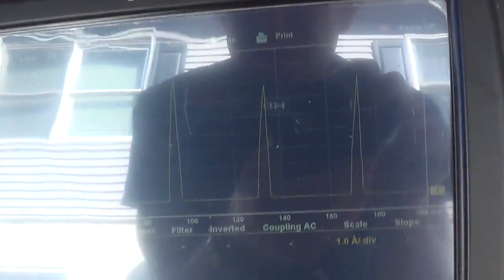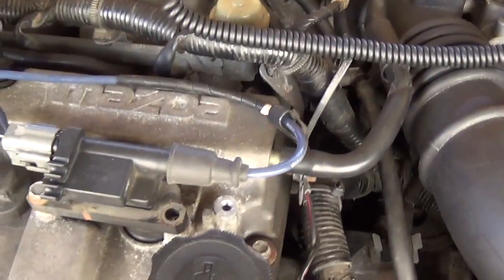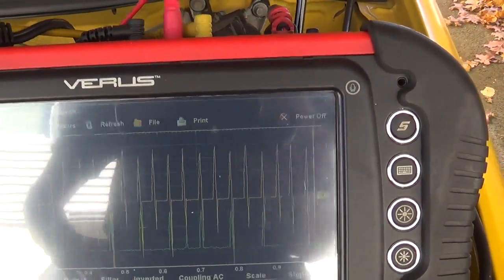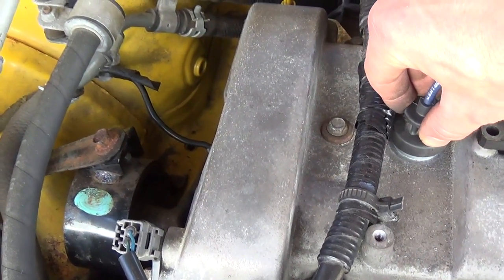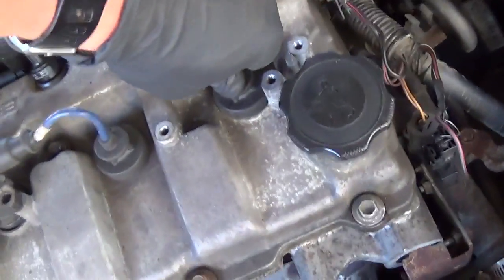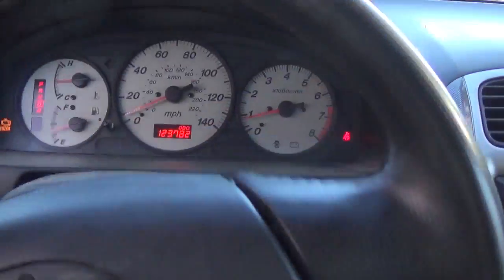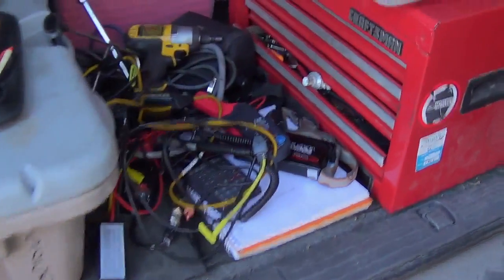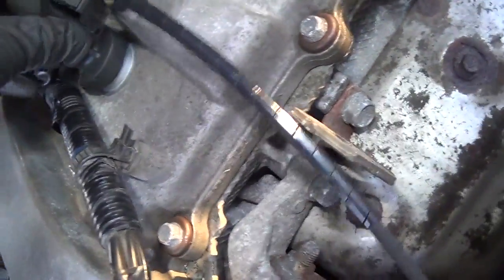Misfire at idle Case Study: '03 Mazda Protege -Part2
In Part 2 we finally win the war against this Mazda!

The discovery was both surprising and humbling.

From experiences like this all we can do is laugh and learn how to be more efficient the next time around. Now, can we explain all the symptoms based on the discovered problem and repair?

Thanks to all who commented on Part 1! All the guesses to the potential problem were valid. Maybe I will do a quick follow-up in part 3 to discuss how to narrow down the issue based on our observations. Of course hindsight is always 20/20, but this is the best way to learn for the next case study that will come along.